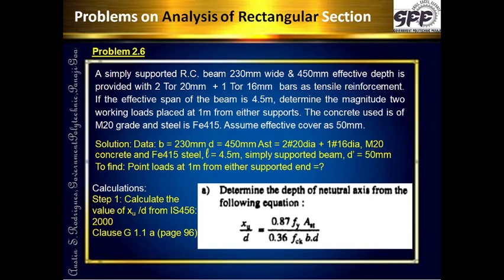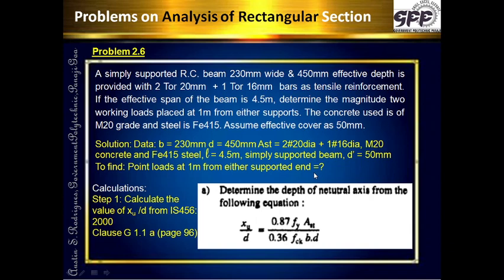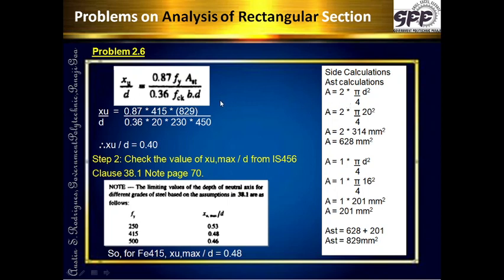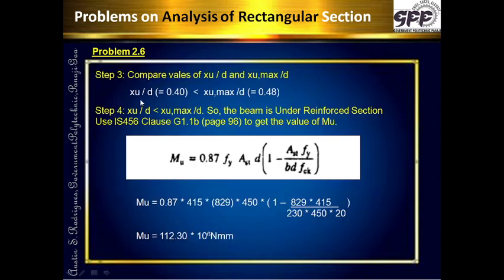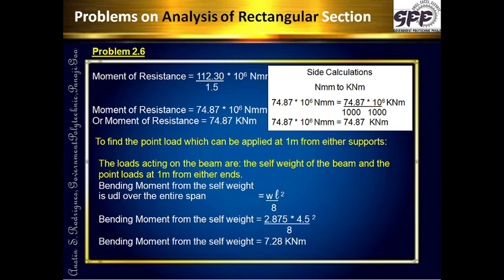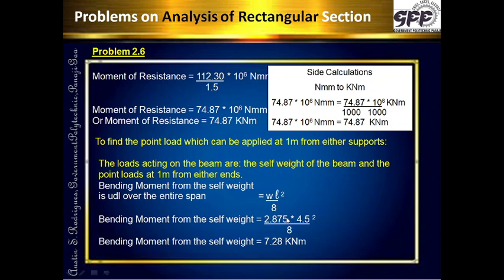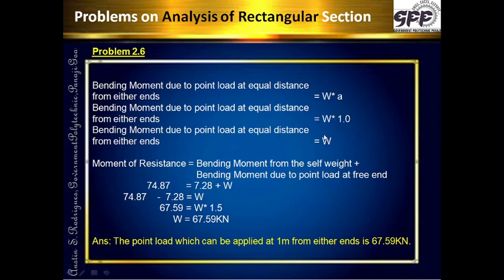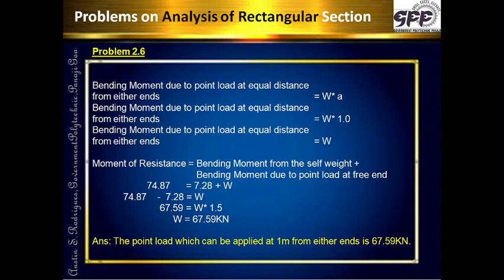Unit 2: Lecture 11.3 Single Reinforced Beam Part 3 13m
Problem in finding the two equal point loads at equal distance in a simply supported beam at 1m from its either ends to be safely permitted over a simply supported beam.